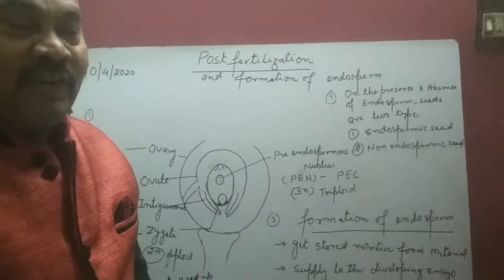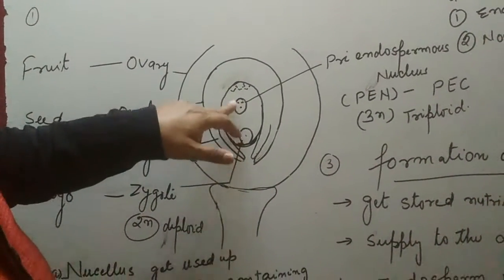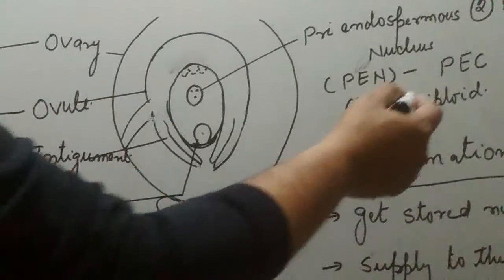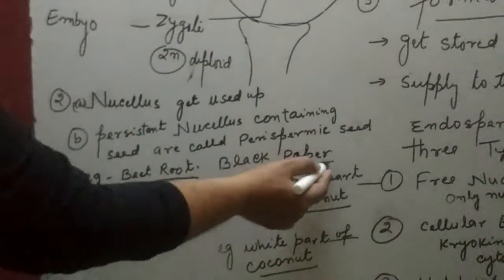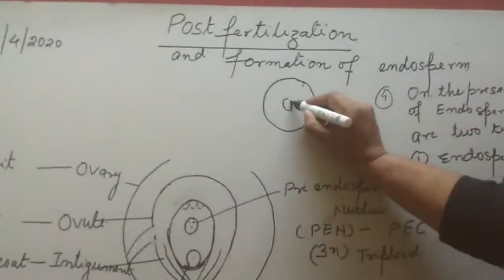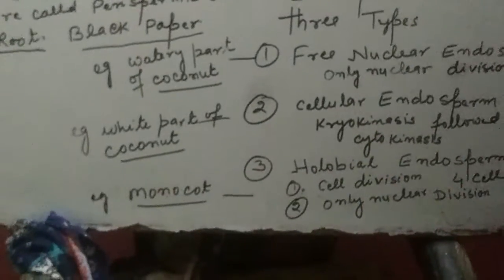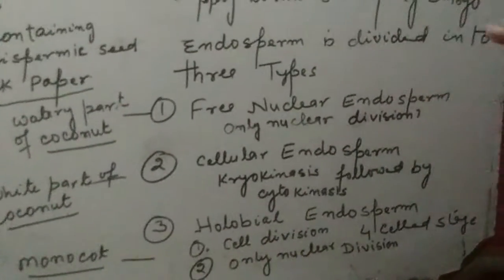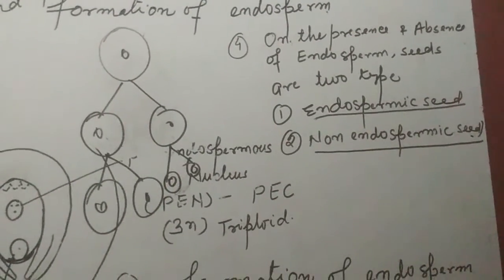Sexual reproduction in flowering plants(post fertilization and formation of endosperm)